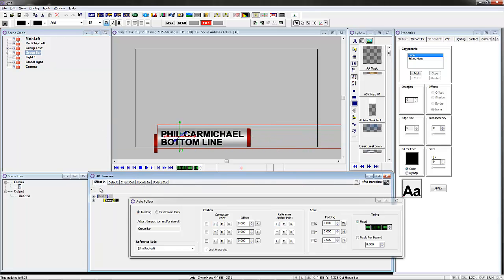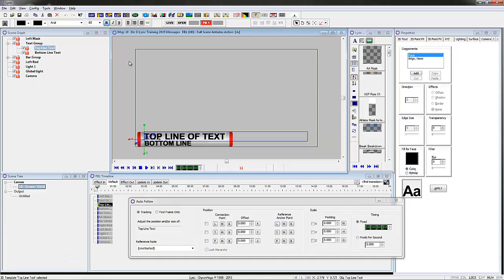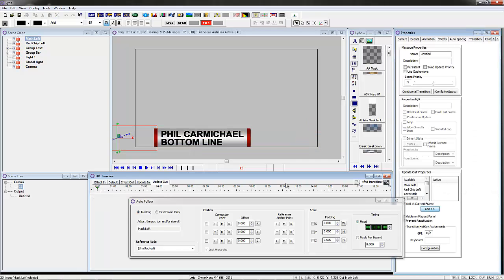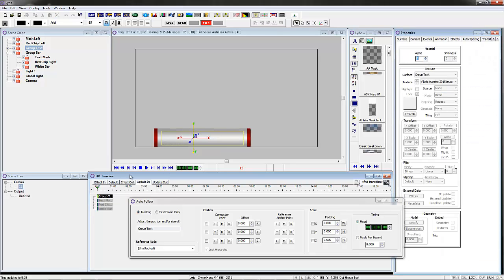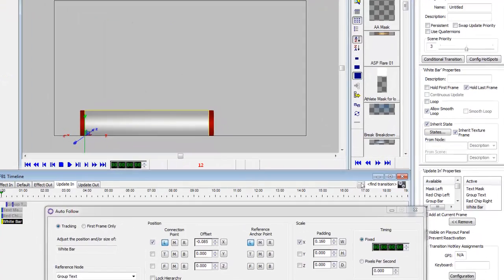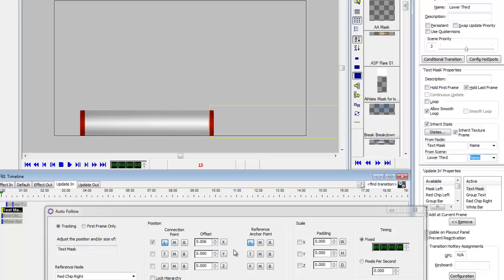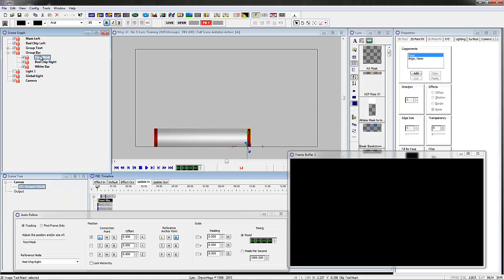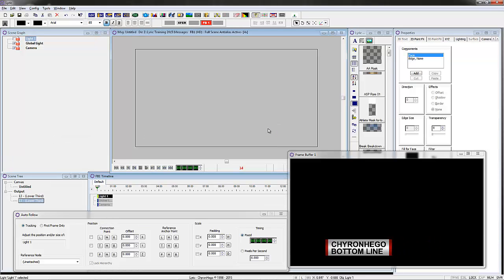LyricX - Tutorial (2015) - Lower Third with Auto-Follow and Inherit State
In this tutorial, you will learn how to create a lower third graphic with auto-follow and inherit state!